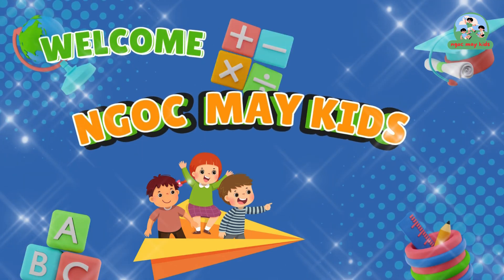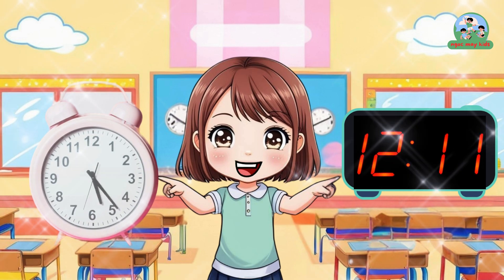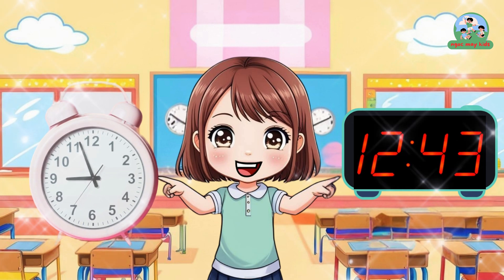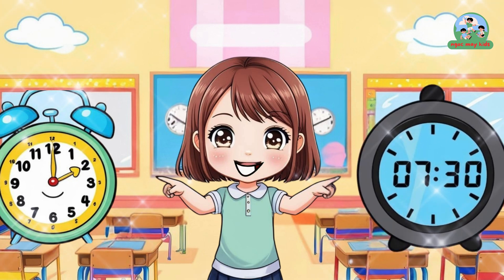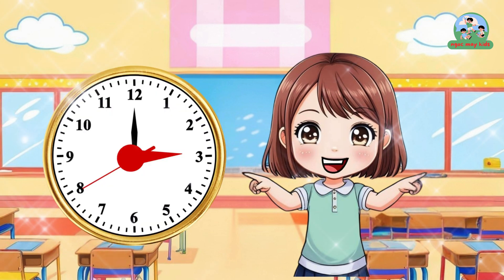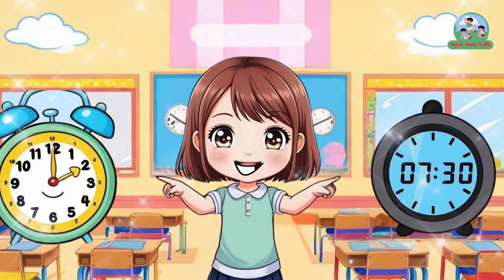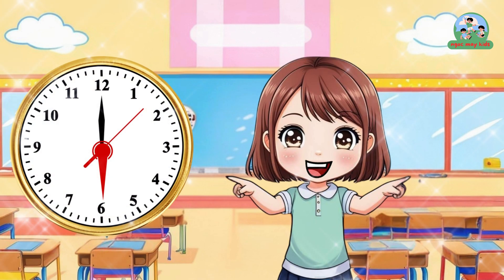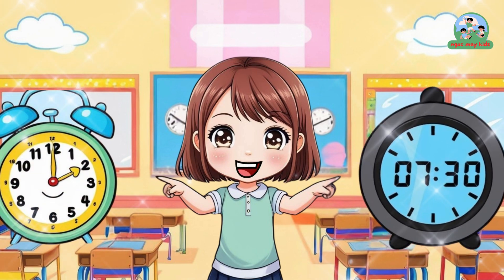Explore Different Clocks with Kids – Fun and Easy Comparison!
In this video, your child will join Ngoc May Kids to explore and compare different types of clocks such as analog clocks, digital clocks, smartwatches, and more! Kids will learn to recognize, compare, and understand how each type of clock works through colorful and engaging animations. This educational video is perfect for children aged 3–7, helping them develop cognitive skills and learn about time in a fun and simple way!

LearnWithNgocMay, ClockComparisonForKids, EducationalVideosForKids Welcome to FAIRY MAY KIDS! 🌟 We have upgraded to high-quality 3D animations to bring more magic to your child's learning journey.